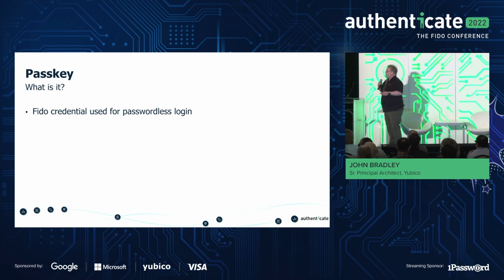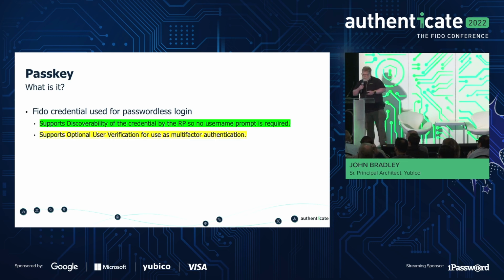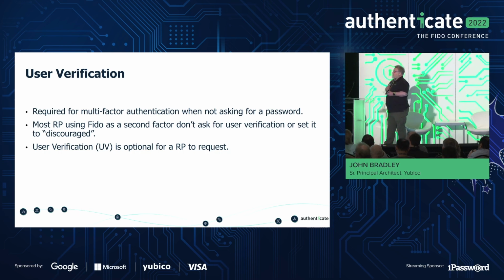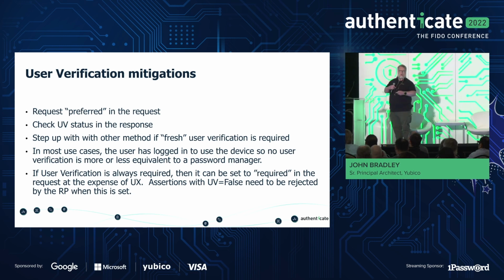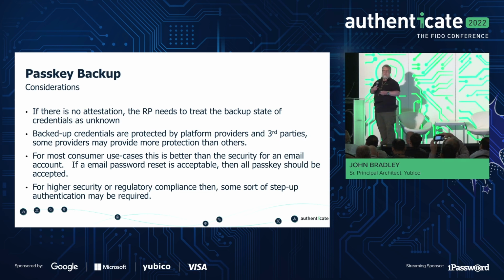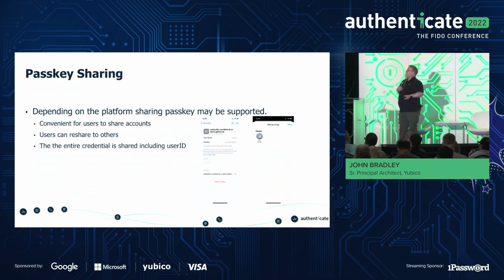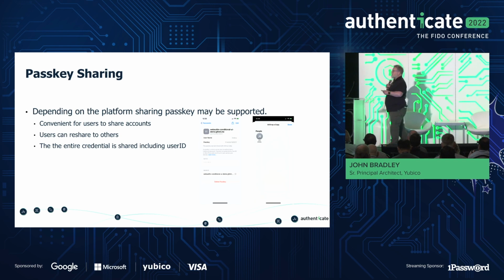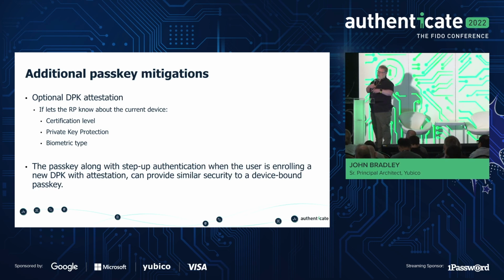Authenticate 2022: Relying Party Security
Speaker: John Bradley, Yubico